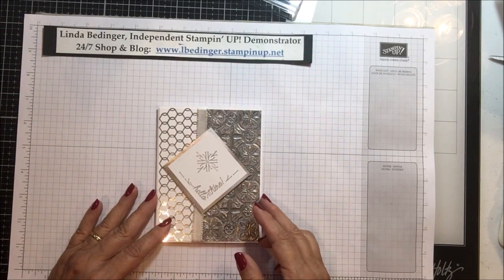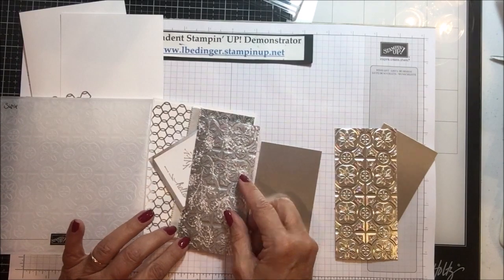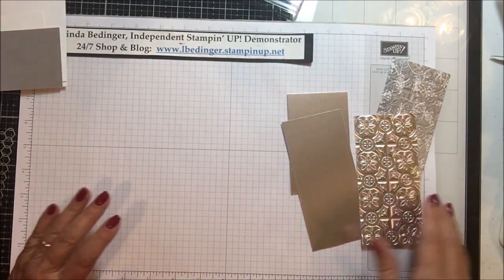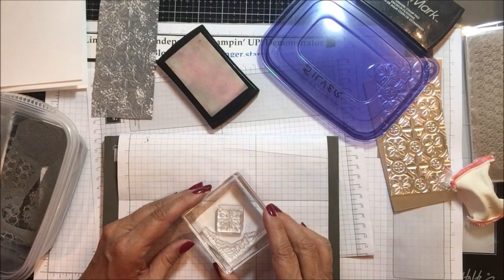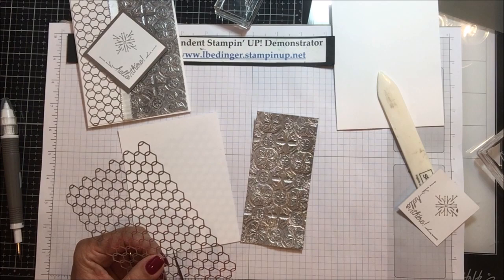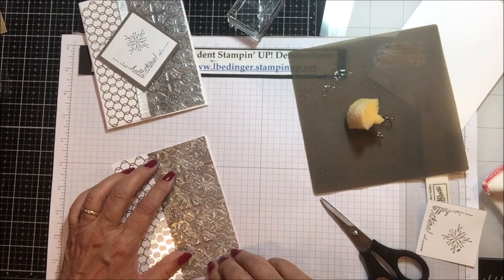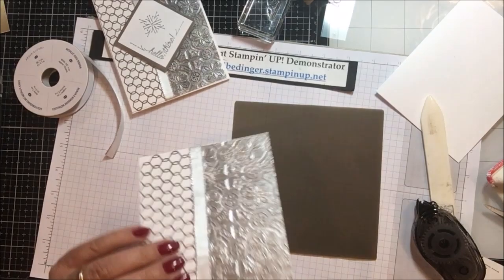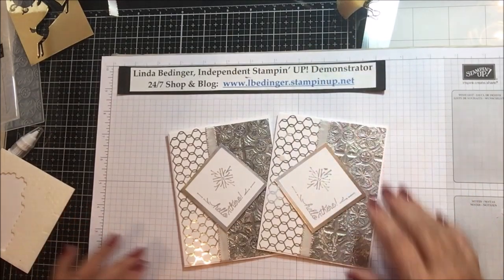Round the Corner Hello Card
Description

REMEMBER TO USE THE HOST CODE WHEN ORDERING, the September 2018 Host Code is ZKHKQHUB.  Orders under $25 receive a free reusable card from me. Orders over $25 get a free product or handmade gift in addition to a reusable card from me.

The September Prize Draw is the Dashing Deer Bundle, a $50 value in the Annual Catalog. Join my team, $99 to join Stampin' UP! and get $125 in Stampin' UP! products.

MEASUREMENTS AND PRODUCTS FOR TODAYS Around the Corner Hello  Card
- 3 Pieces of Whisper White Cardstock 8 1/2” by 5 ½” scored and folded at 4 ¼”, 1 piece 4 1/8” by 5 3/8”, and 1 piece 2 ¼” square
- 1 Piece of Frosted Floral Specialty Designer Series Paper #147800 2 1/2 ” by 5 ¼”
- 1 piece of Silver Foil paper 2 ½” Square
- 1 Piece of Chicken Wire Element 5 rows wide

Stamp Set: Around The Corner #147464
Ink:  VersaMark
Other: Silver Embossing Powder, 3/8” Silver Metallic –Edge Ribbon #144213
Tin Tile Dynamic Textured Impressions Embossing Folder #147906